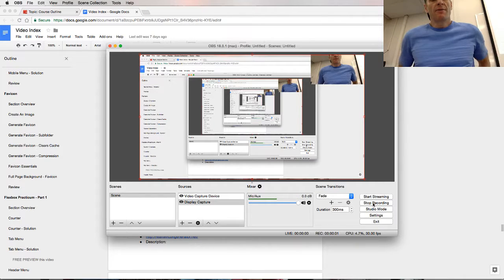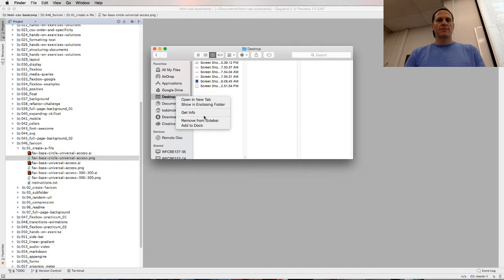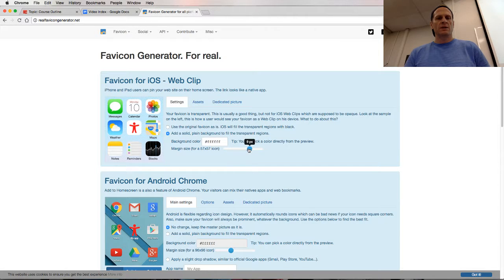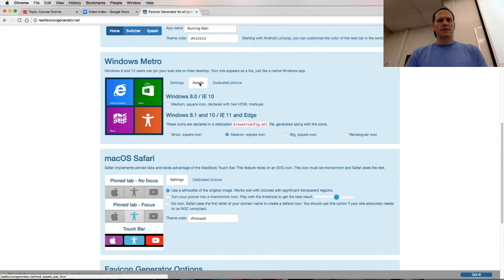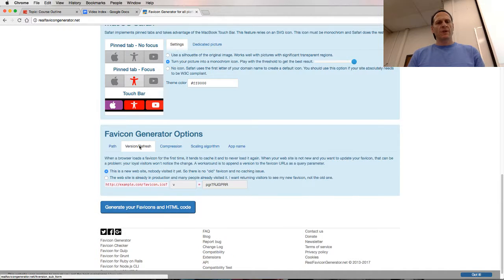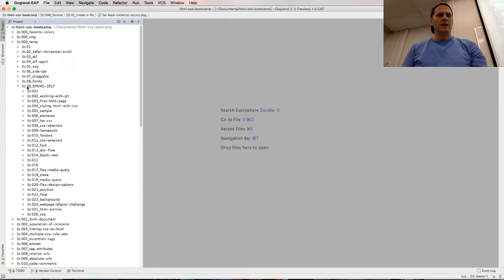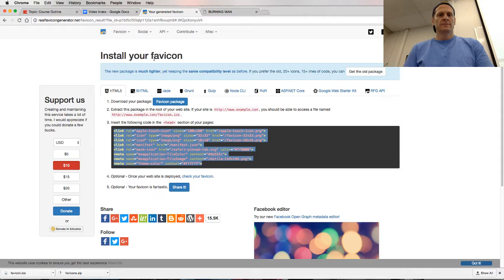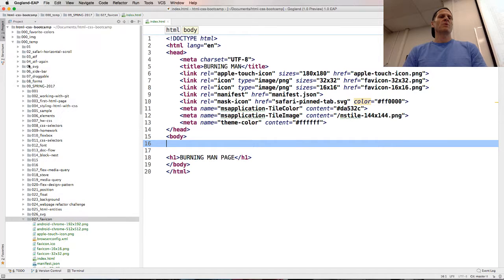Website Tab Icon - Favicon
How to create a website tab icon, aka, favicon